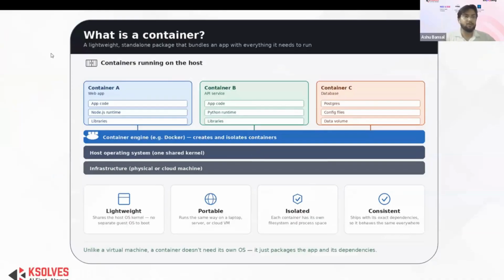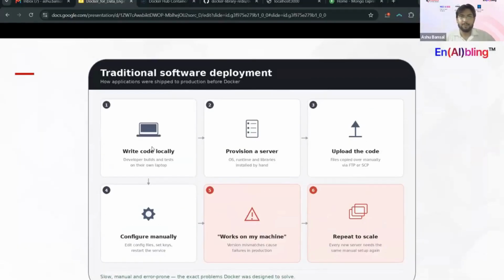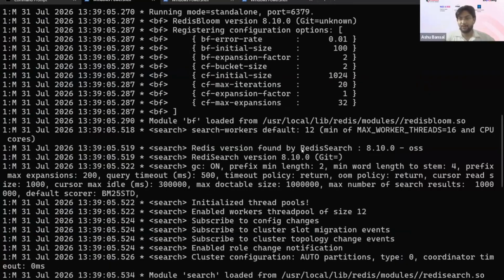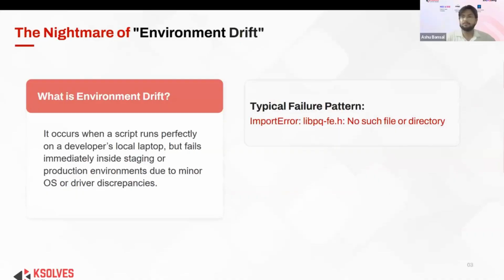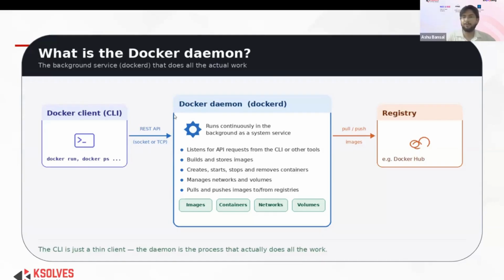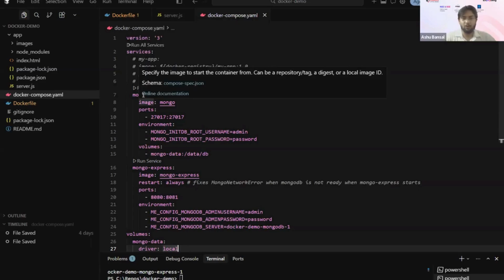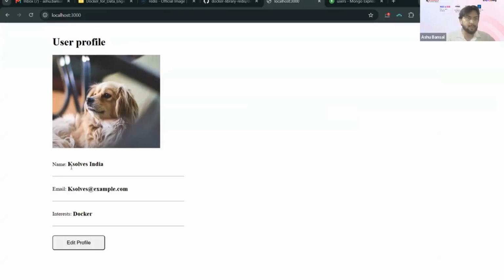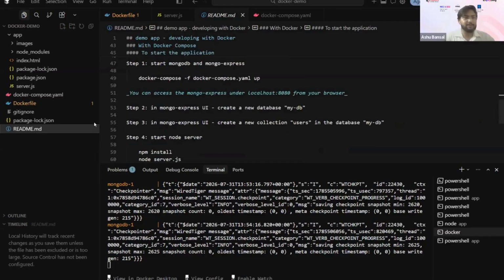Docker for Data Engineers: Environment Isolation, Portability, and Cloud-Native Parity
Modern data engineering requires consistent environments, portable deployments, and scalable workflows. However, dependency conflicts, environment drift, and deployment inconsistencies often create challenges across development, testing, and production.

Join Ashu Bansal, Senior Software Engineer at Ksolves India Limited, for a comprehensive masterclass on Docker fundamentals and best practices designed for modern data engineering teams.

This session explores practical approaches to building reproducible, cloud-ready data pipelines using Docker and containerization technologies.

In this webinar, you'll learn:

✔ Eliminating "Works on My Machine" problems through environment isolation
✔ Understanding Docker architecture, images, containers, Dockerfiles, and image layering
✔ Building portable and reproducible Python-based data pipelines
✔ Optimizing Docker images, layer caching, volumes, and storage management
✔ Secure secret management for containerized applications
✔ Production-ready Docker deployment best practices
✔ Bridging local development environments with cloud-native production platforms

Whether you're a Data Engineer, Data Architect, Backend Developer, DevOps Engineer, Platform Engineer, or Cloud Professional, this session will help you build reliable, scalable, and portable data engineering workflows.